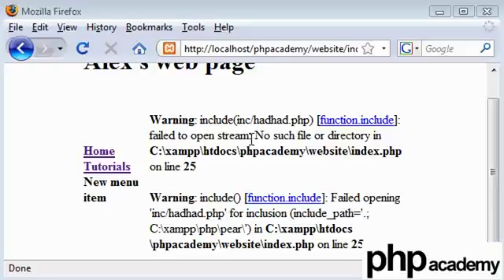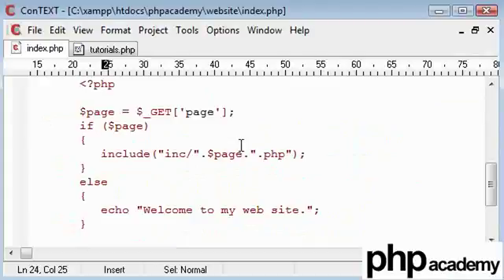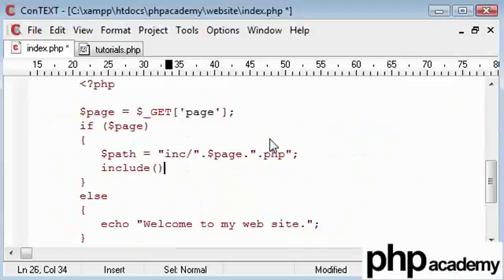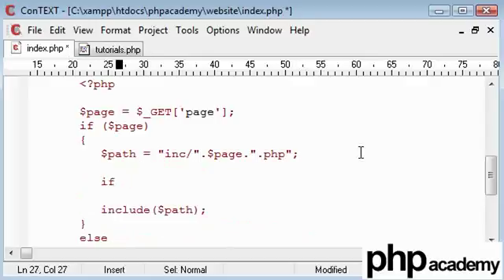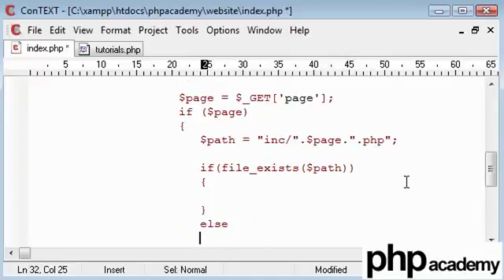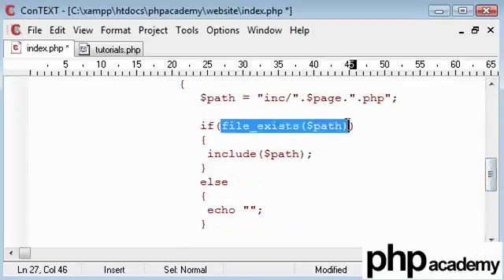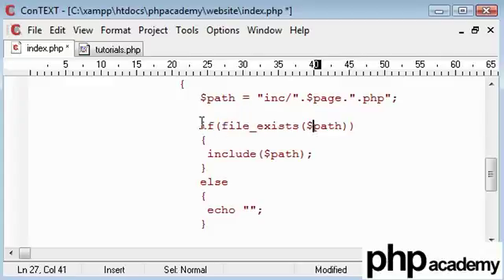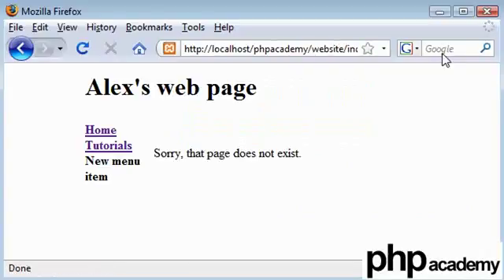PHP Tutorials Dynamic pages Part 2